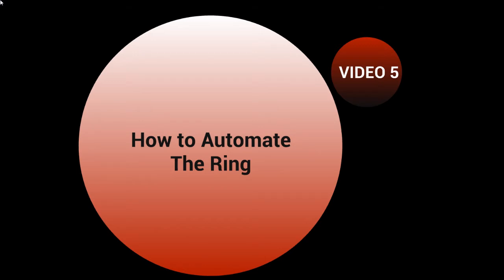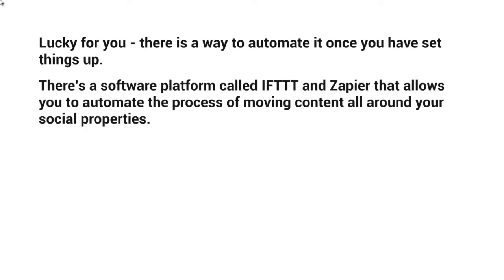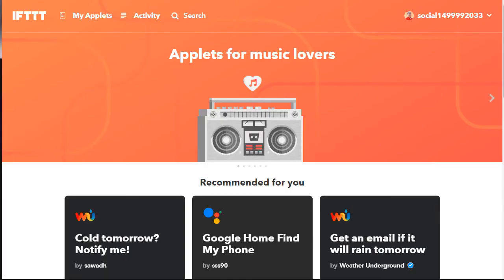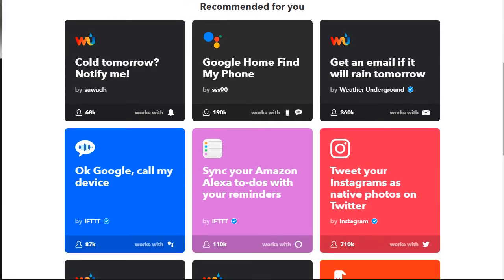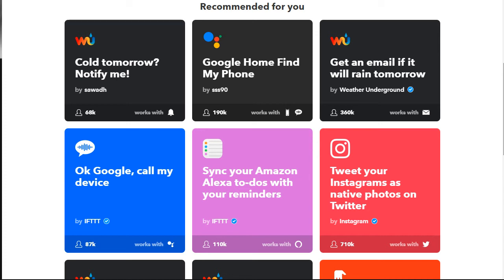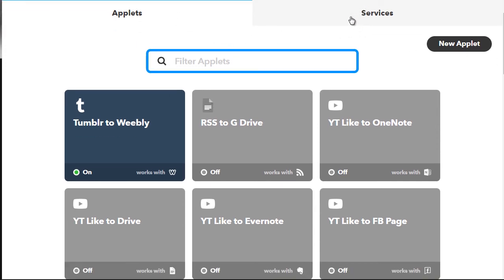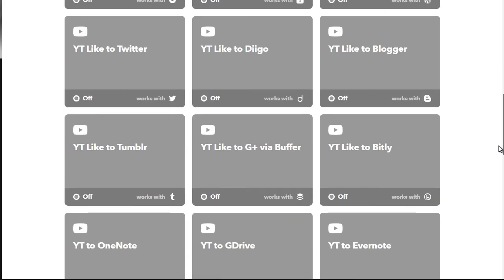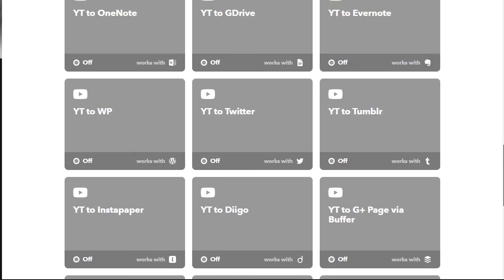Youtube SEO Channel automation part-5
best credit cards for beginners

best credit cards 2022

best credit cards 2021